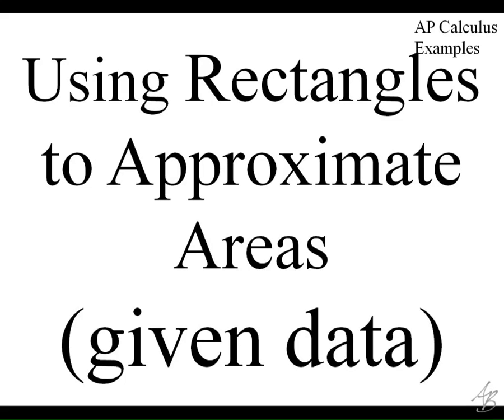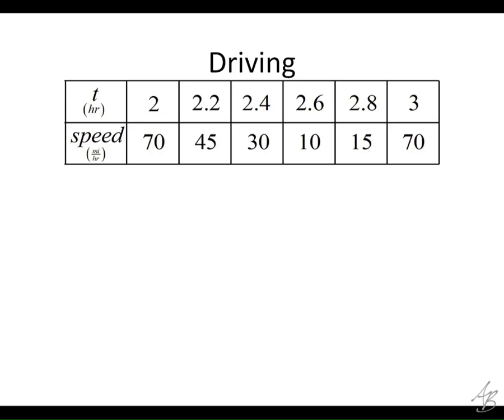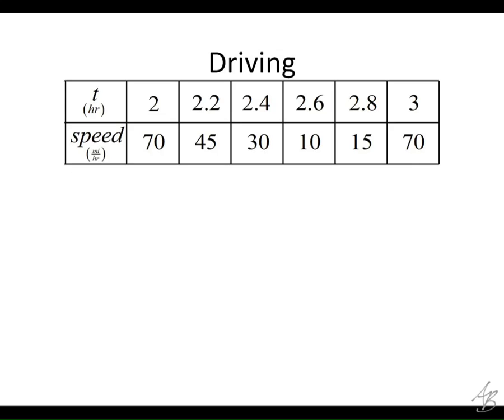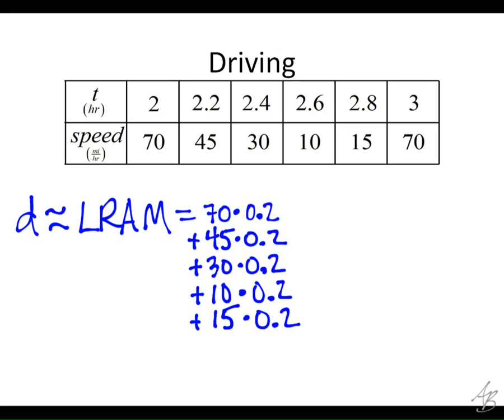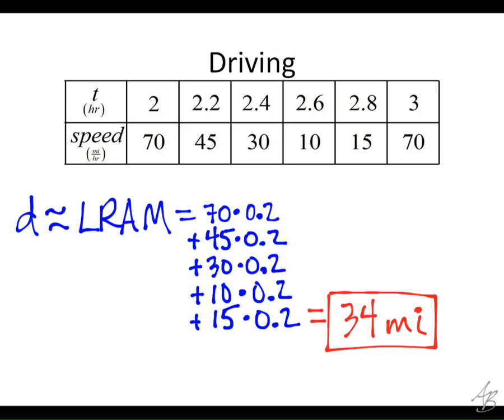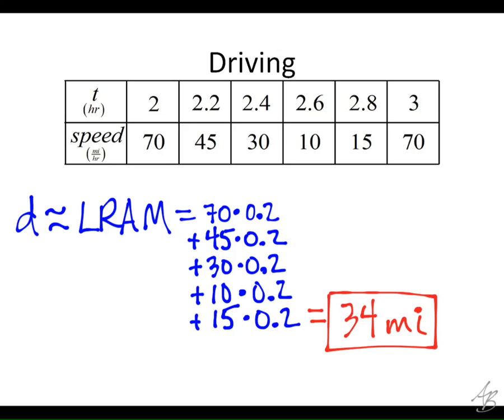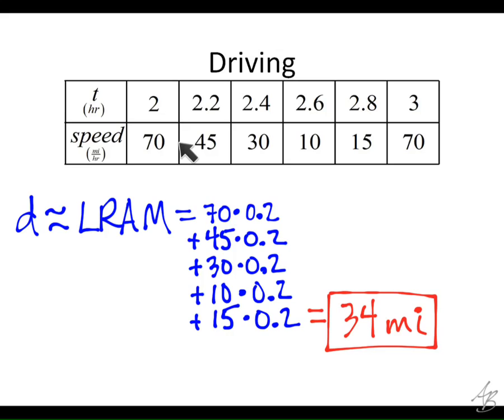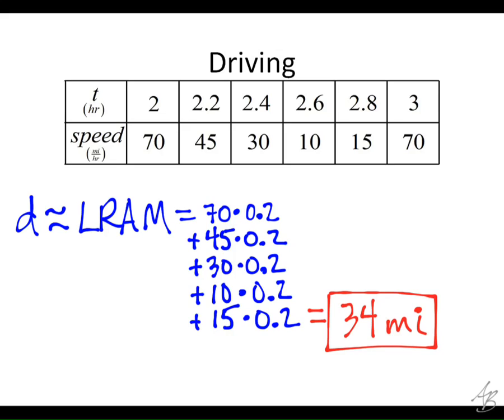Using Rectangles to Approximate Areas data example